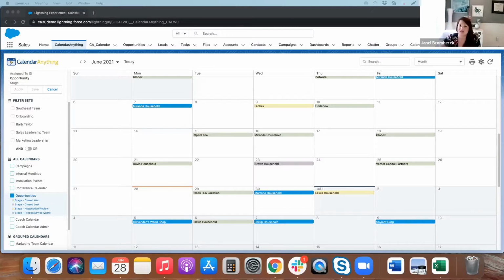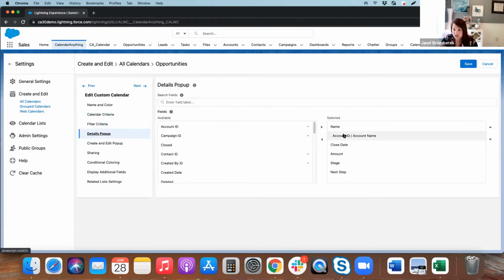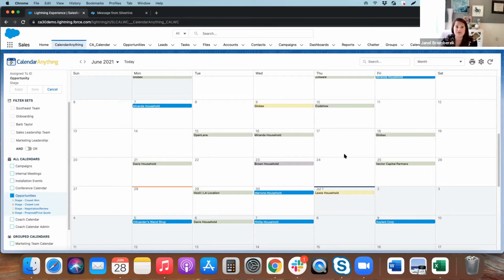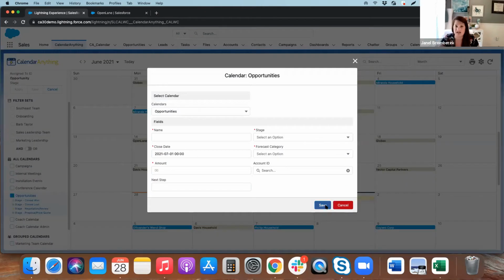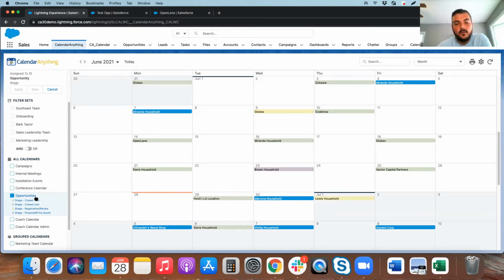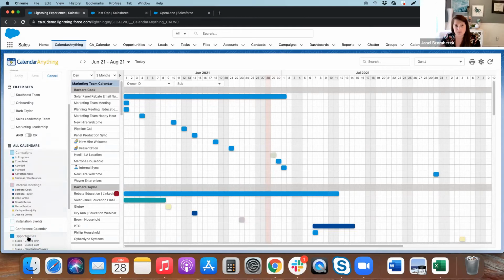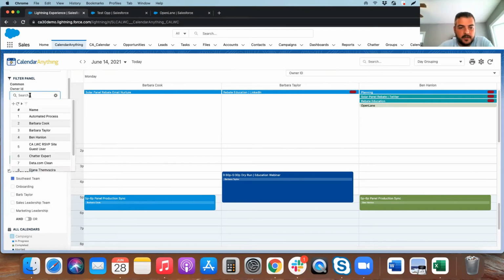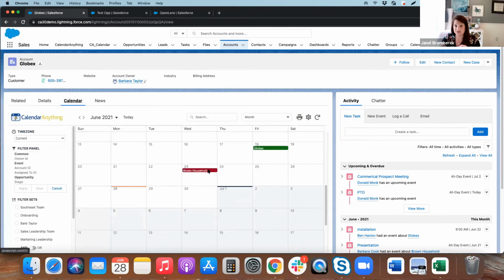Appexchange Interview w/ Calendar Anything (Salesforce)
Check out our interview with Janel from Calendar Anything, a great salesforce appexchange apps that can put any of your salesforce data with a date/time onto a calendar!